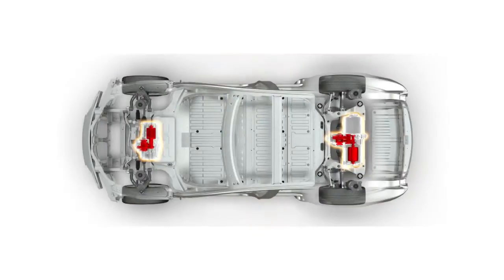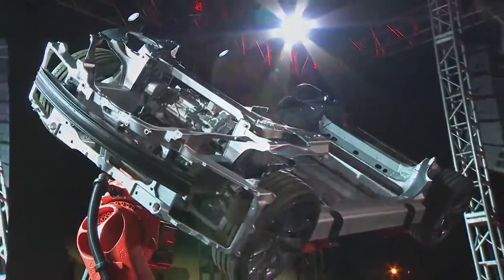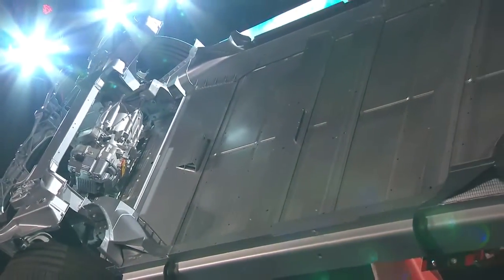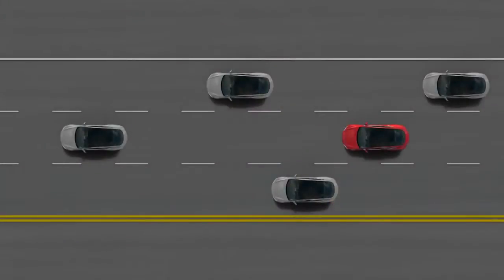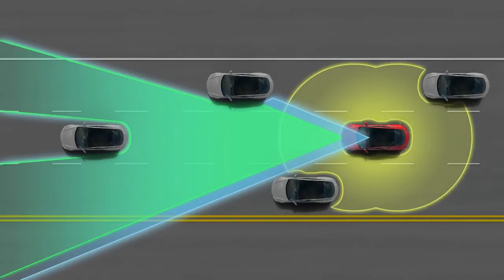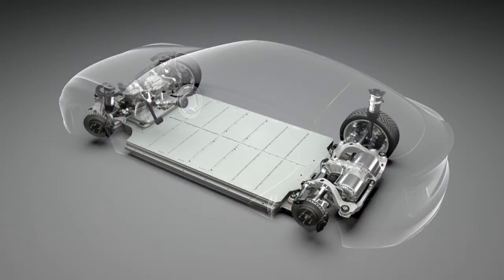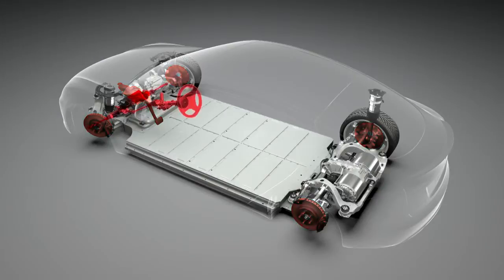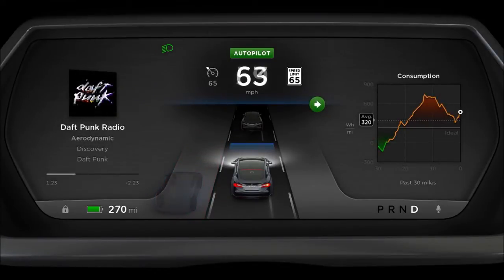Tesla Unveils Dual Motor and Autopilot